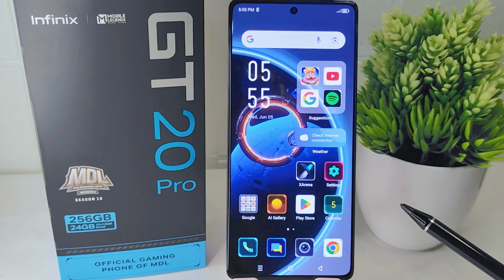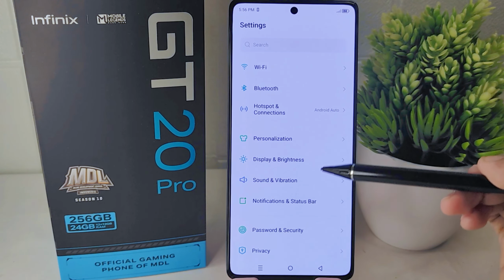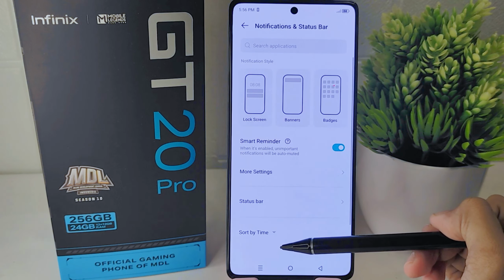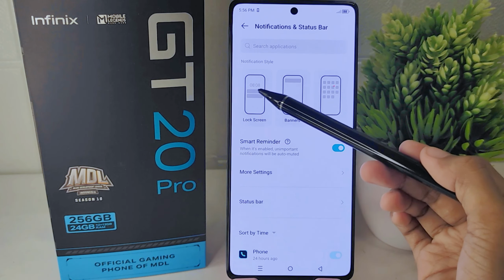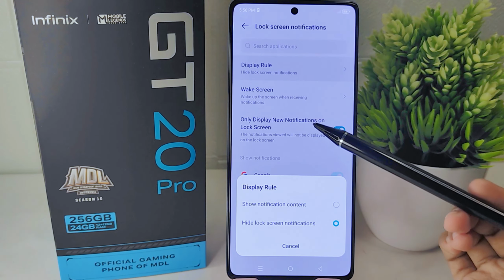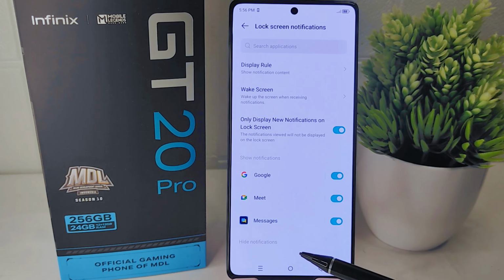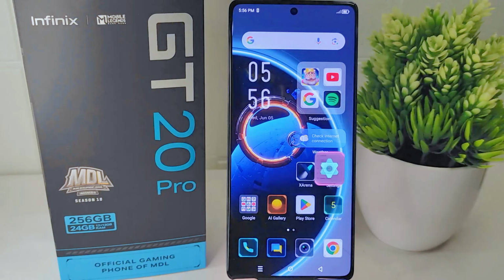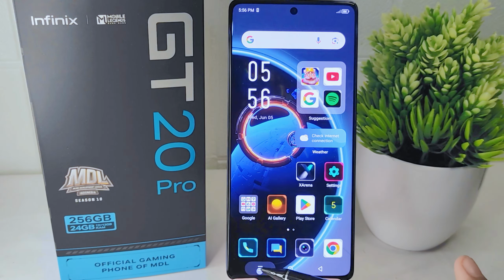How To Show Notifications On Lock Screen On Infinix Gt 20 Pro 5G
This tutorial deals with search:

how to show notifications on lock screen
how to show notifications on lock screen on infinix
how to show notifications on lock screen infinix gt 20 pro 5g
infinix gt 20 pro 5g lock screen notifications.